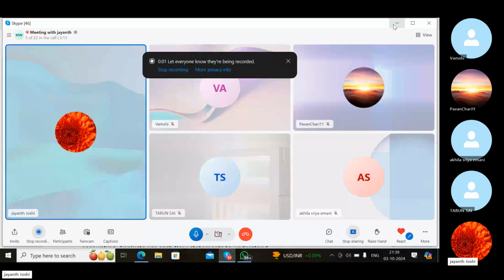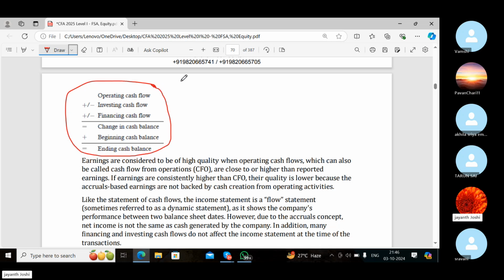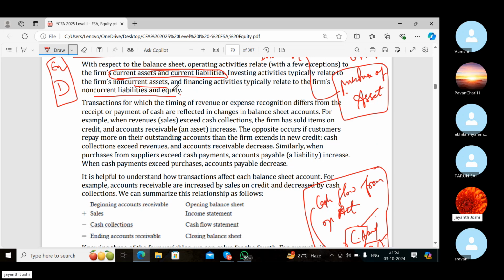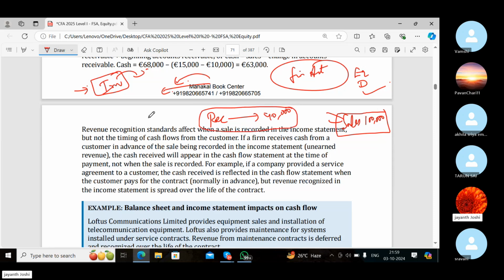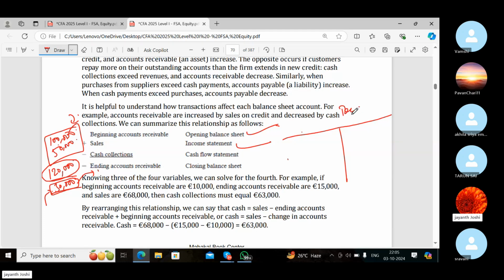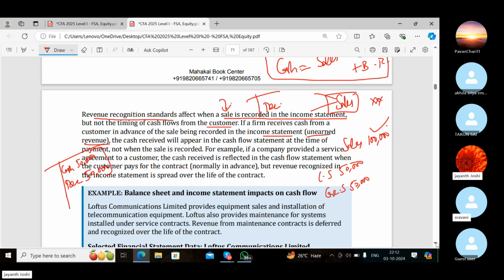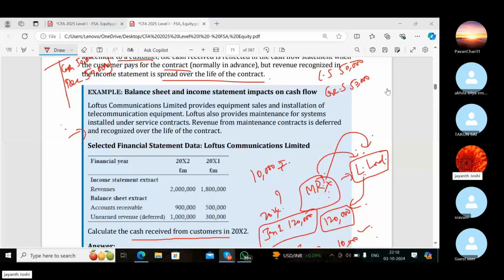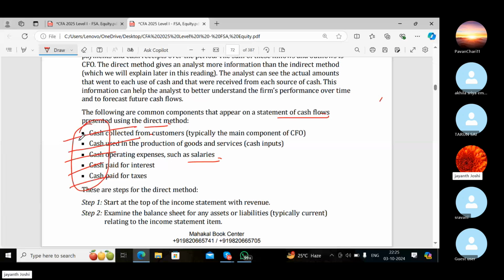ANALYZING STATEMENT OF CASHFLOWS NEW VID 1